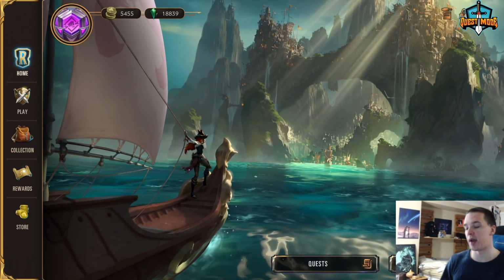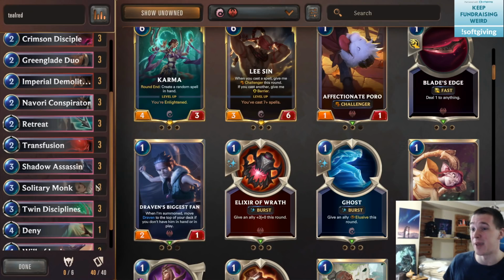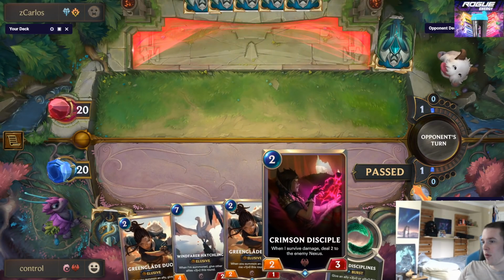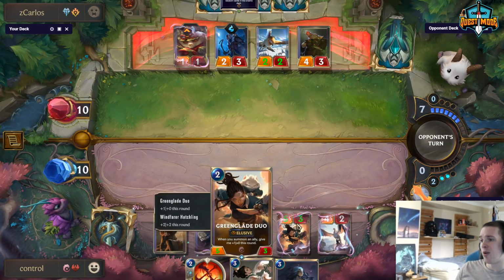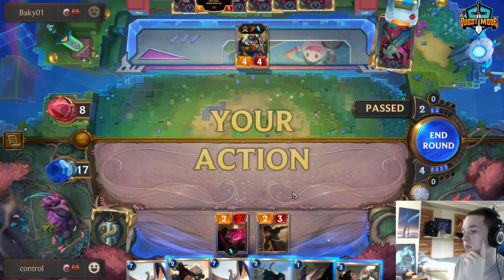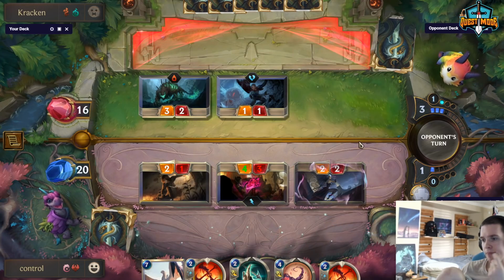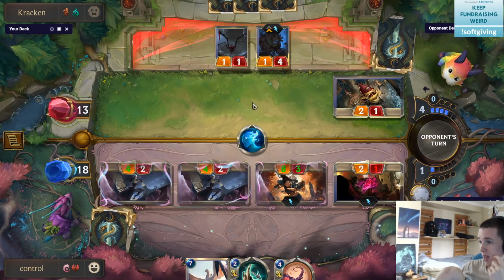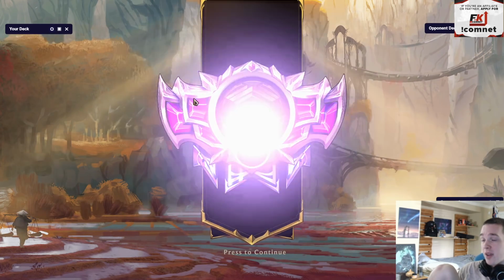Elusive Aggro 9-2 in 1 hour! | Fast Climb LoR| Legends of Runeterra | Controltheboard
🔻  DECK CODE & LINKS BELOW 🔻

Deck Code
CECACAQDAQAQEAQKAMAQGGI6F4EACAQCAYGBCFJGFQ4QAAIBAEBDC

Deck from TealRed